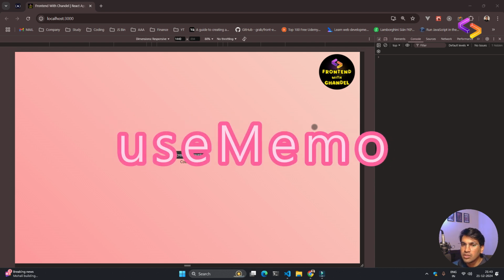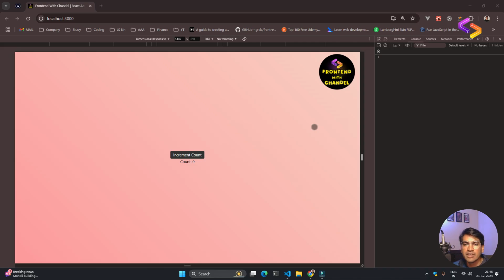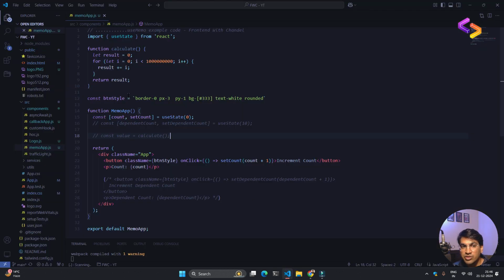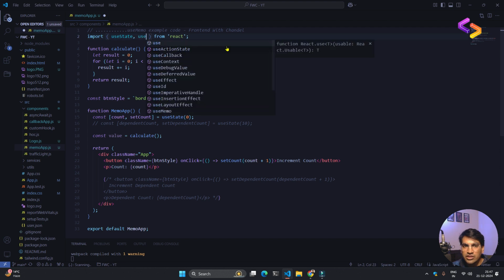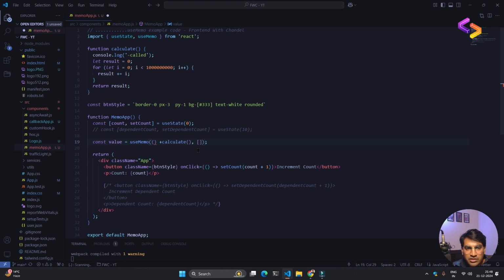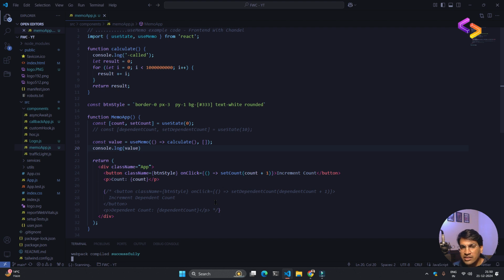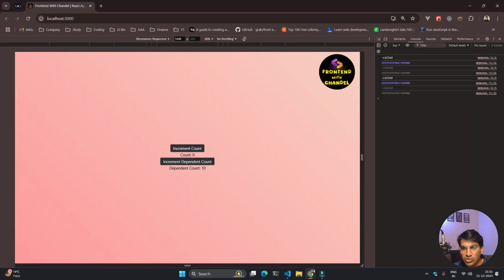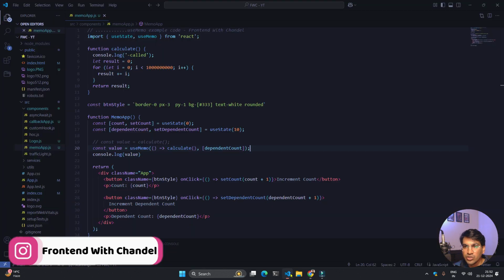Master useMemo in React | Performance Optimization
In this video, I’ll explain the useMemo Hook in React with a simple and clear example! Learn how to optimize performance, prevent unnecessary re-renders, and understand when to use useMemo vs useCallback. Perfect for frontend developers preparing for React interviews or improving app efficiency.